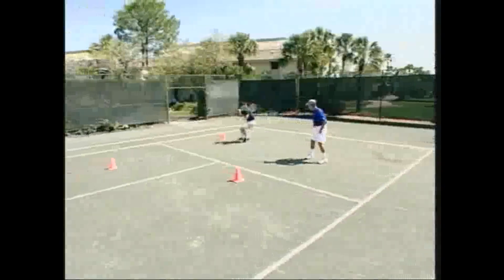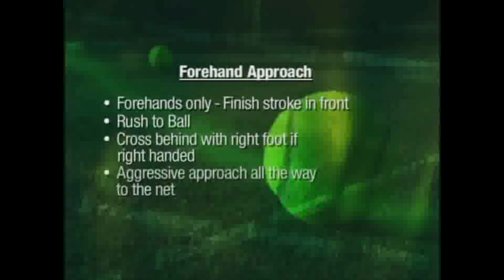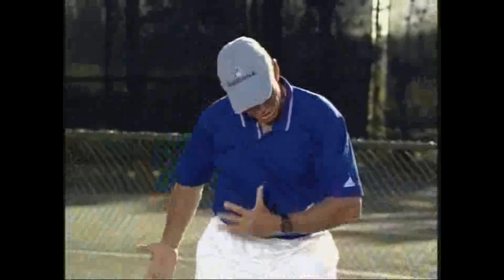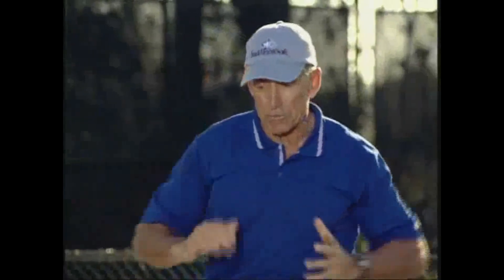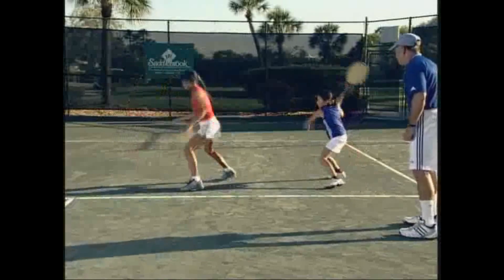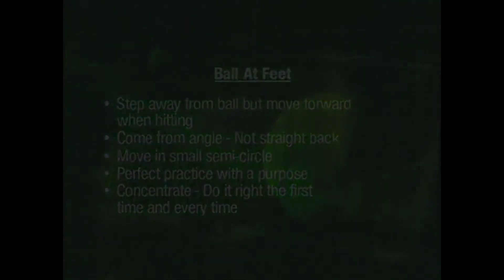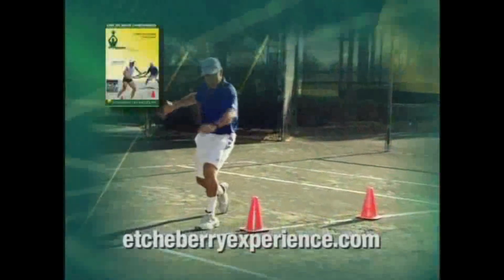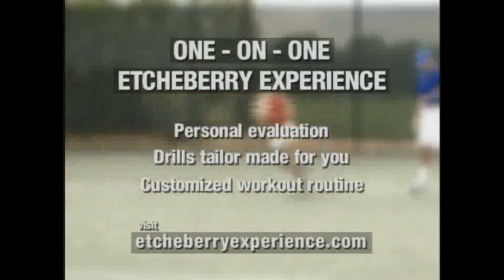Movement on the court - Pat Etcheberry - 3 de 3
El experimentado preparador físico Pat Etcheberry, nos muestra algunos ejercicios para mejorar la movilidad en cancha.